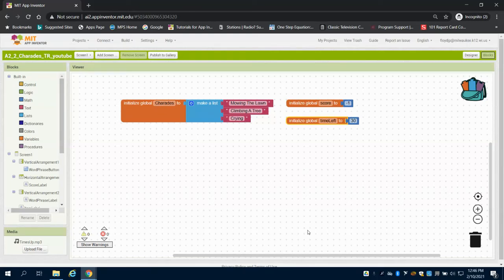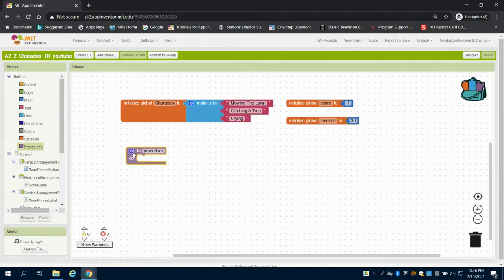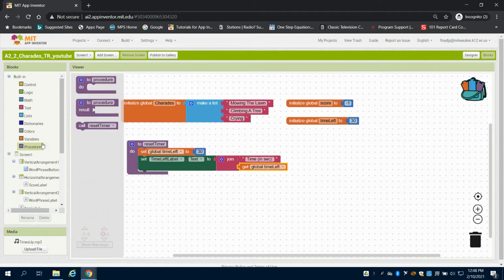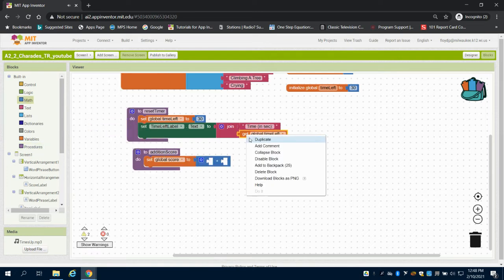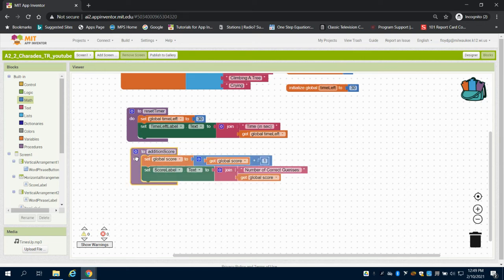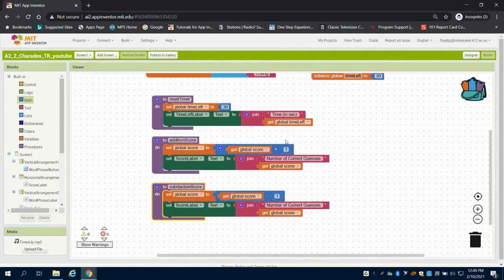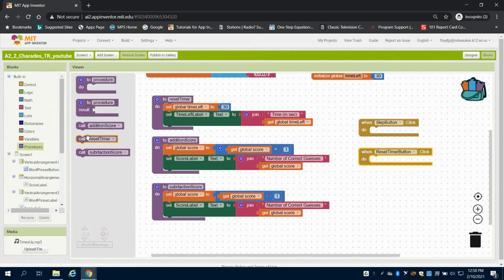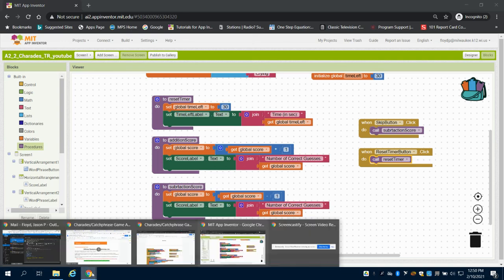Charades Functions MIT APP INVENTOR 2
Charades Functions MIT APP INVENTOR 2 PLTW APP CREATORS